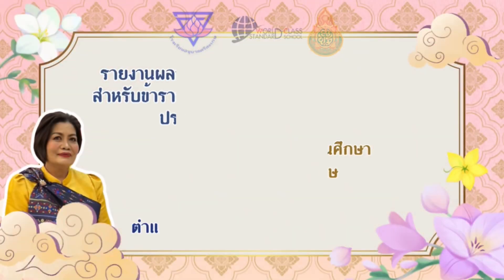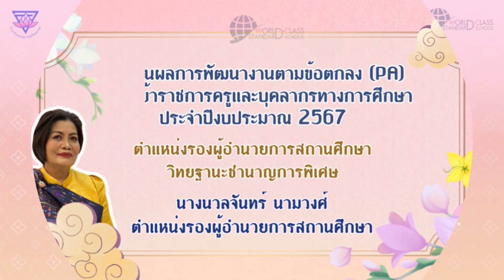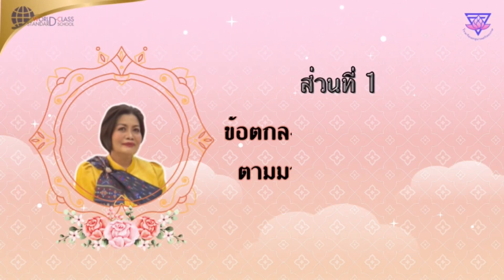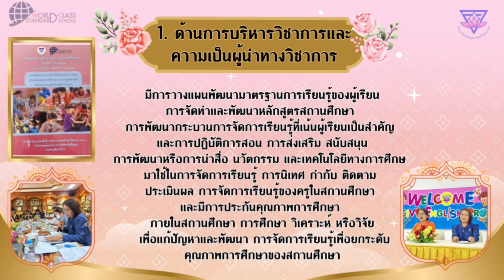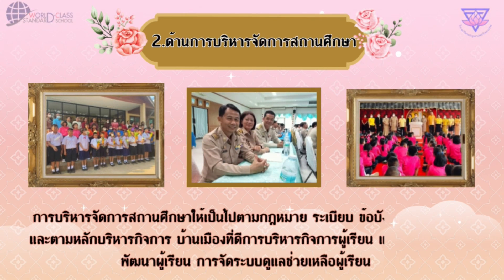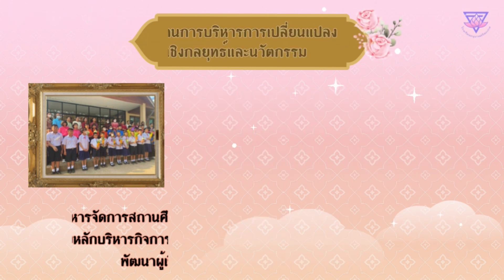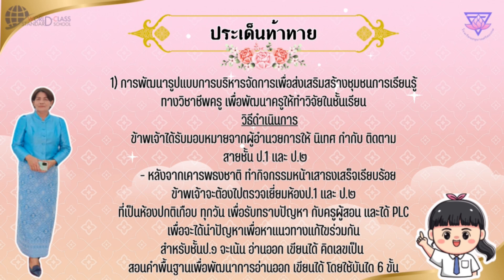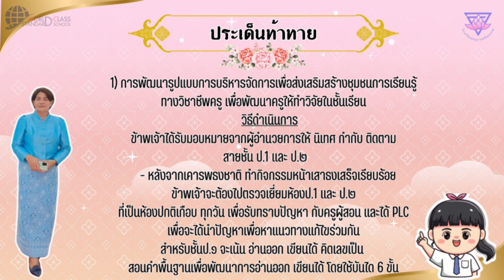รายงานผลการพัฒนางานตามข้อตกลง PA นางนวลจันทร์ นามวงศ์ ตำแหน่งรองผู้อำนวยการโรงเรียนอนุบาลศรีสะเกษ